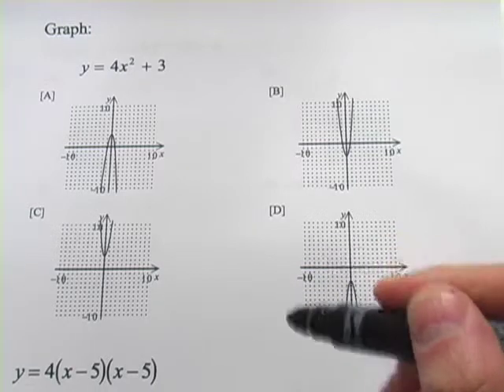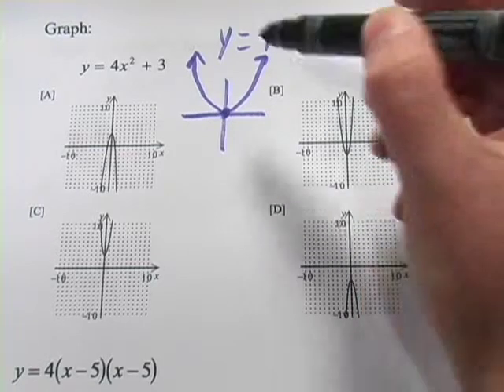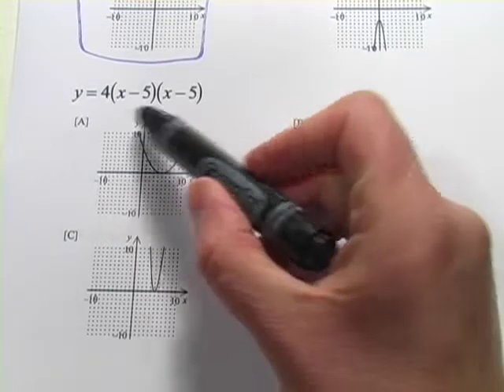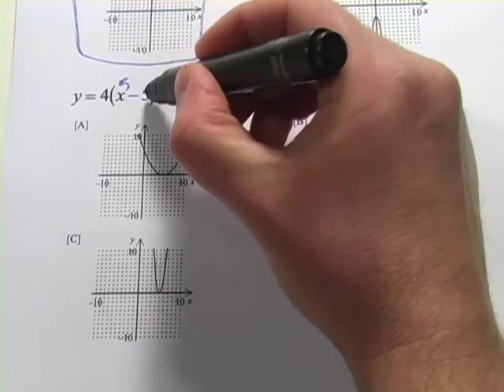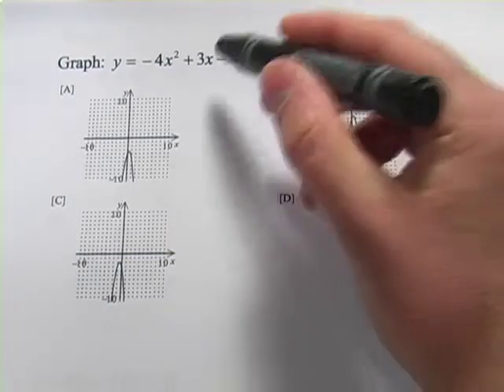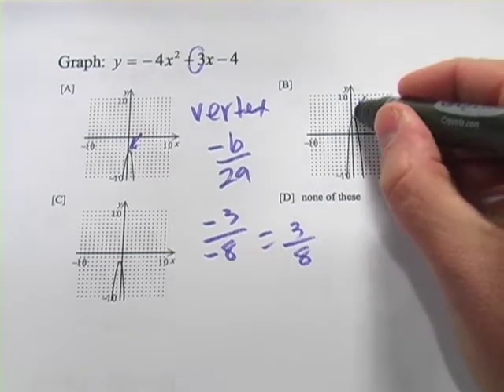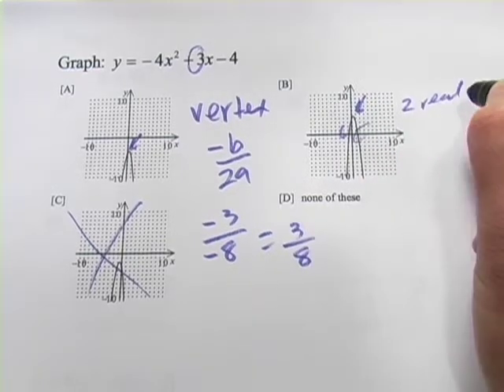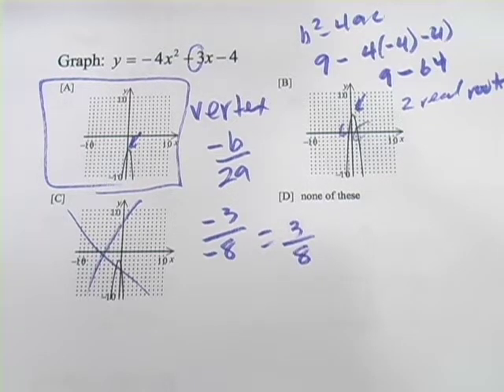Graphs of Quadratic Equations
How to recognized graphs of quadratic equations